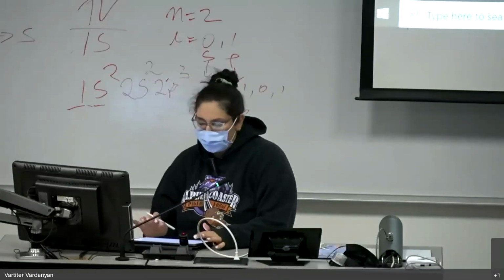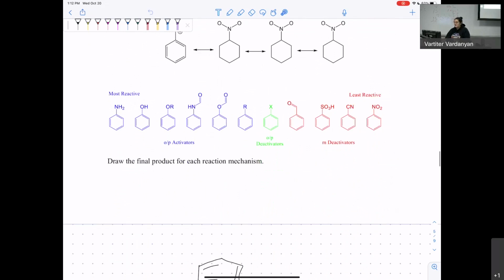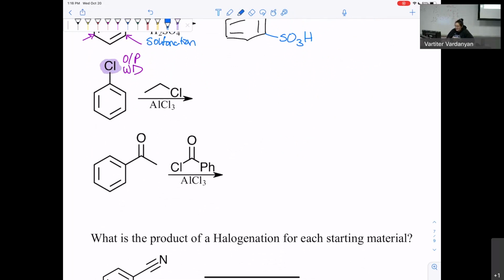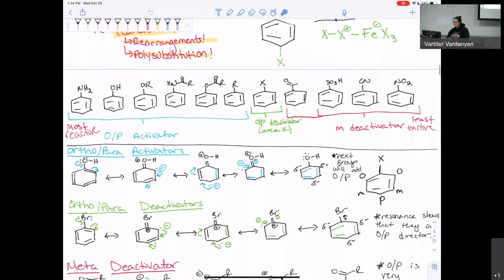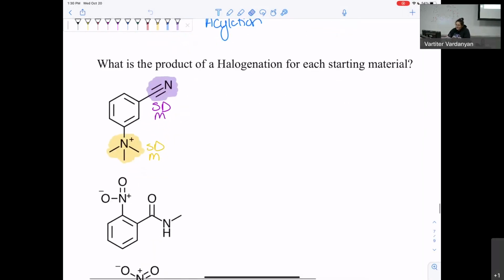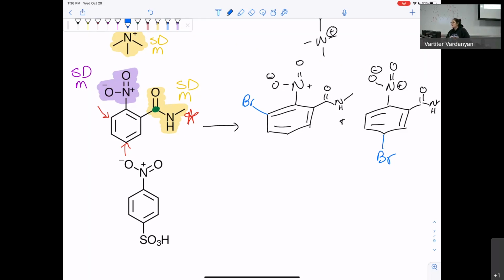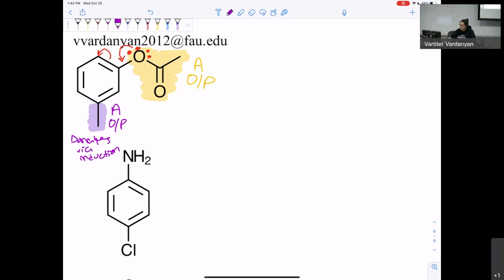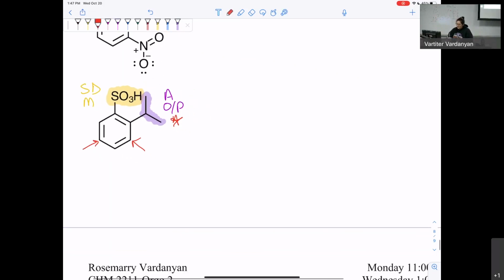Wednesday, October 20th SI